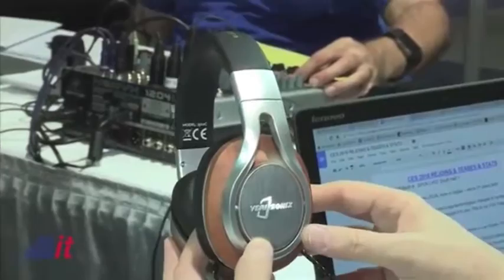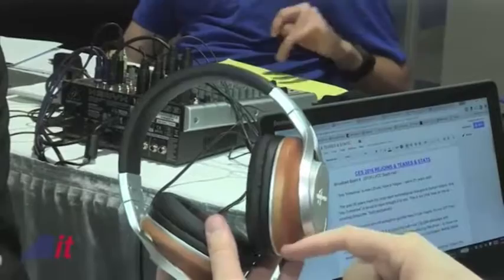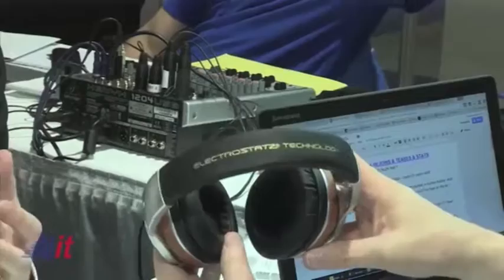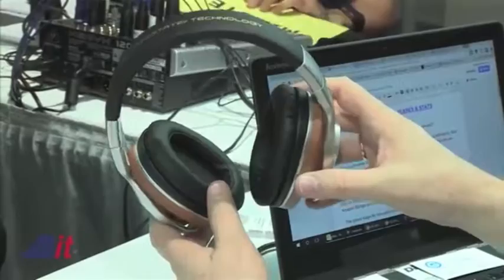David Johnson Interview at CES 2016 with Into Tomorrow's Dave Graveline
January 2016

Watch Co-Founder David Johnson talk about Mitchell and Johnson with Into Tomorrow's Dave Graveline at CES 2016 in Las Vegas.

Thanks to Dave Graveline and the Into Tomorrow people for taking the time to talk to us!